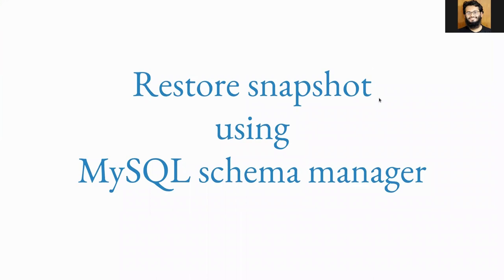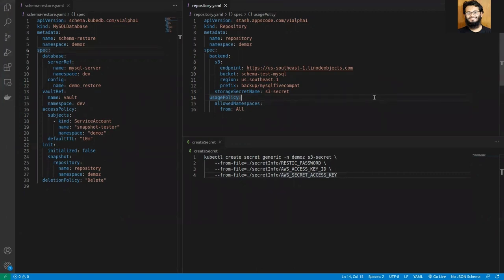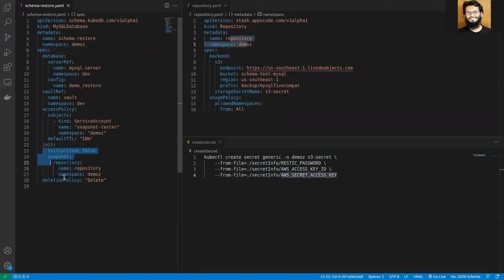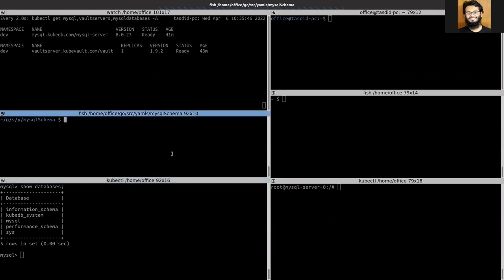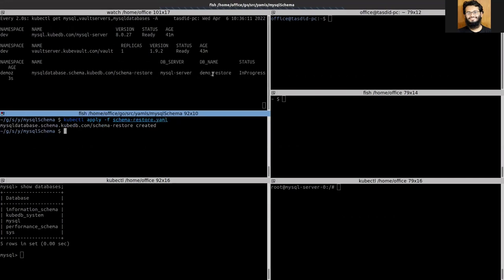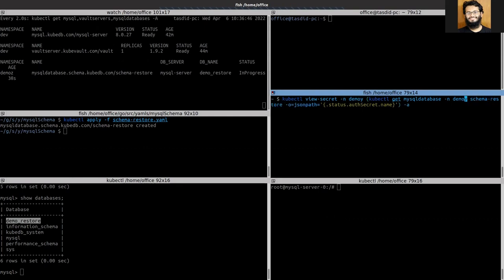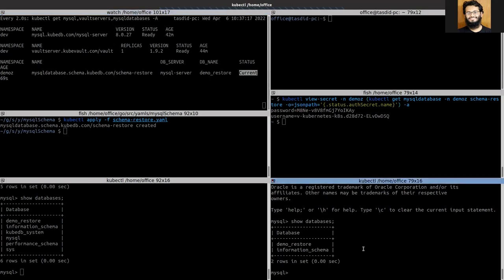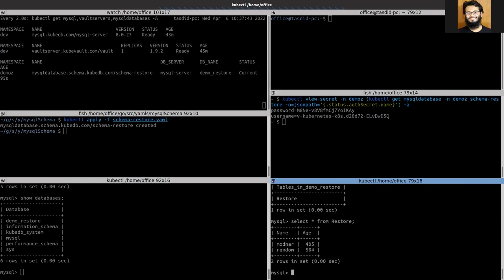Restore Snapshot using MySQL Schema Manager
Schema manager allows you to restore a snapshot in your database. In this demo you will learn how to restore a snapshot while provisioning a database using schema manager.

▬▬▬▬▬▬▬▬ Useful Links 🛠   ▬▬▬▬▬▬▬

▬▬▬▬▬▬▬▬ Connect 👋   ▬▬▬▬▬▬▬▬▬